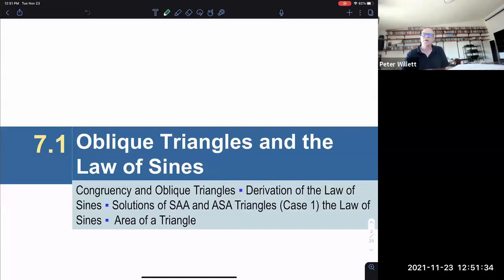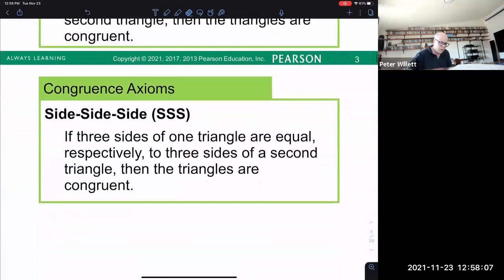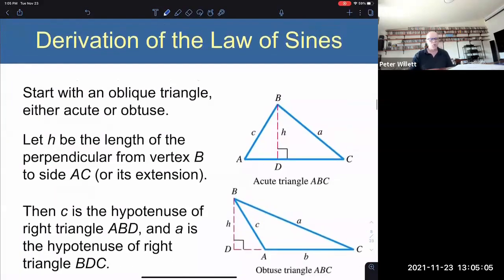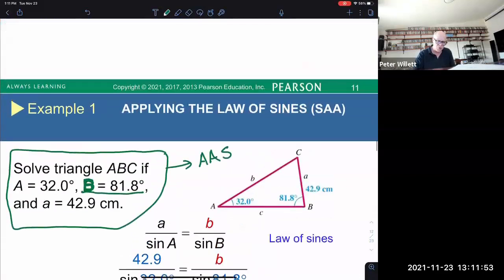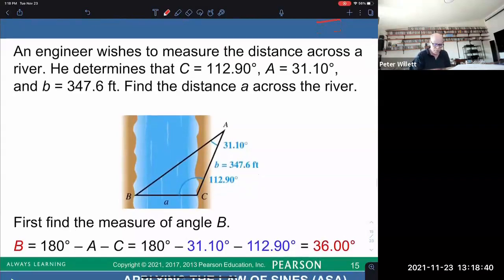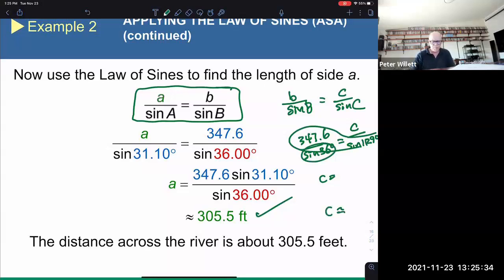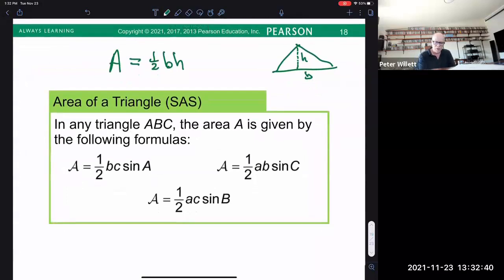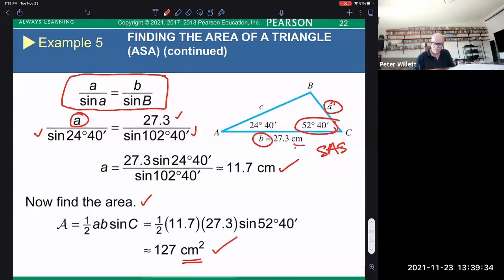7.1 The Law of Sines